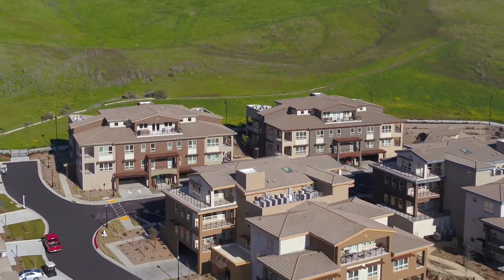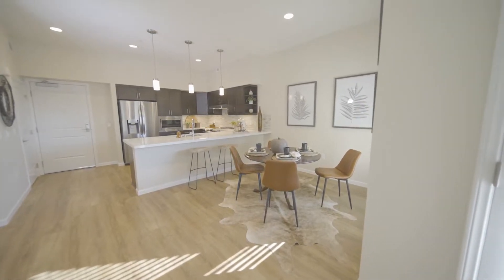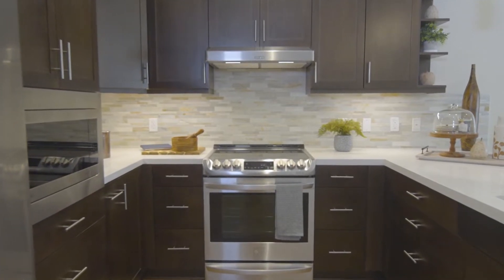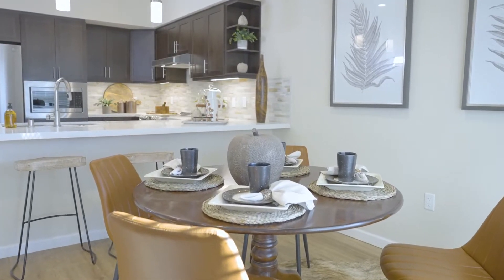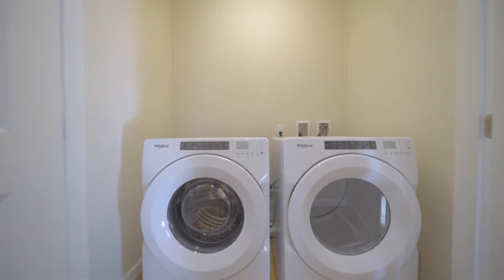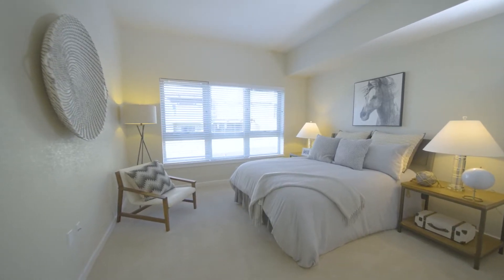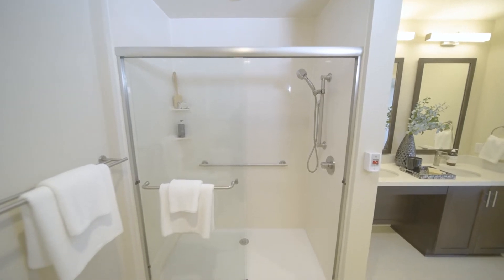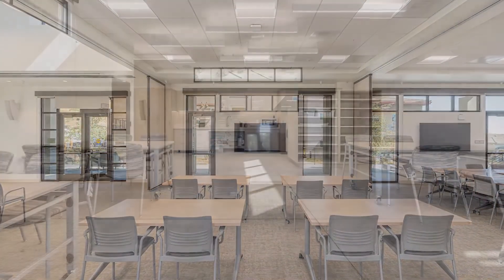Senior Living -Villas at Paradise Valley Estates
Villa apartments at Paradise Valley Estates offer resort-style living for adults age 60+. Enjoy the freedom of a maintenance-free lifestyle in a spacious and well-appointed apartment that includes reserved underground parking, an outdoor courtyard and more.